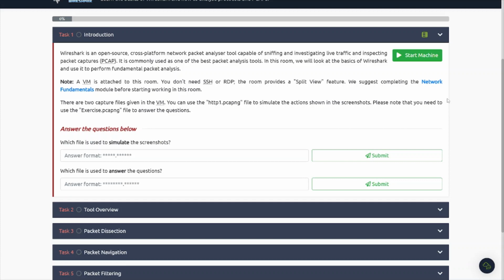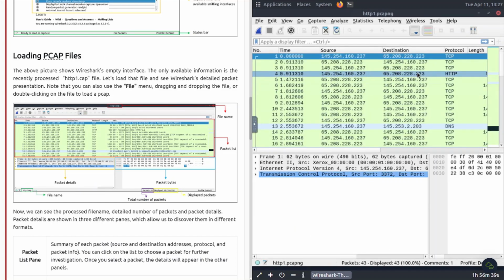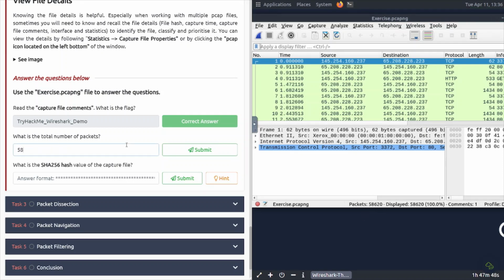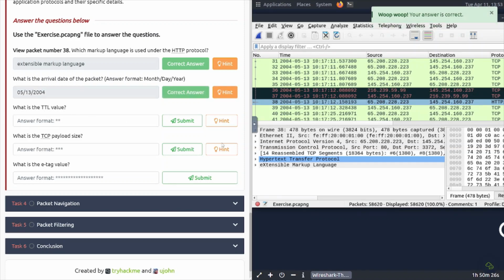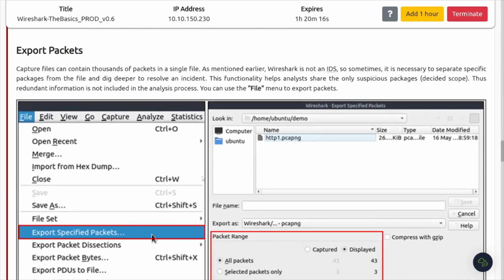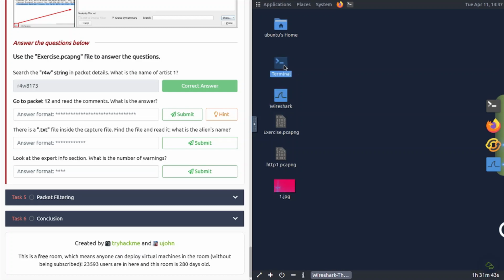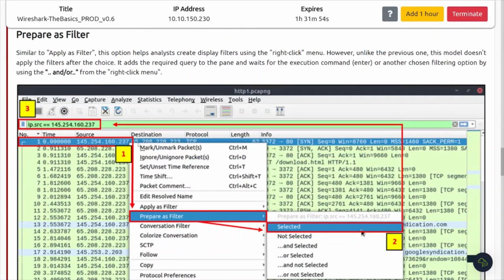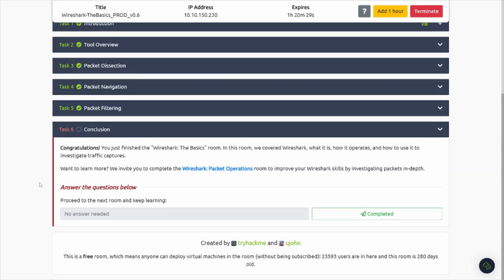Learning Wireshark! | TryHackMe - Wireshark Basics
Let's learn the basics and check out Wireshark!